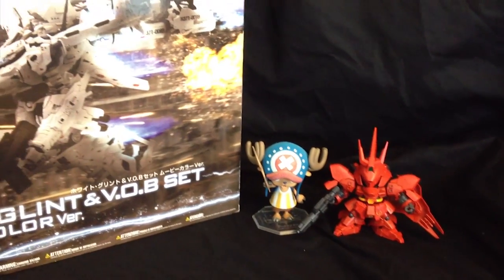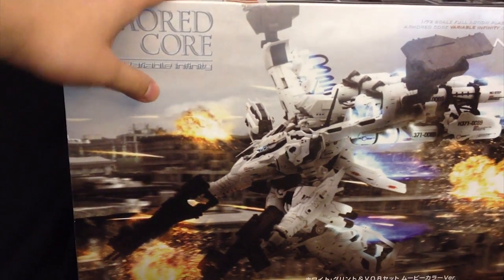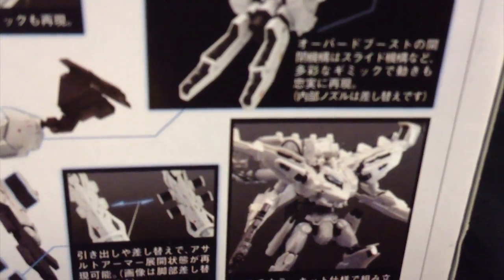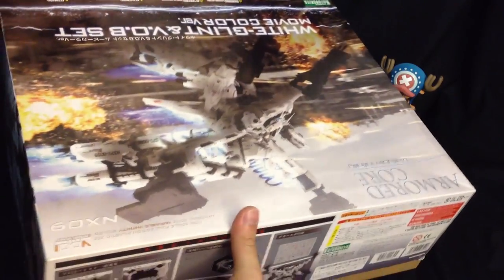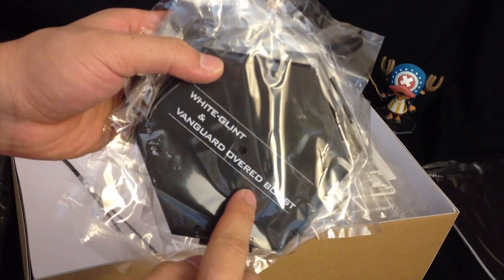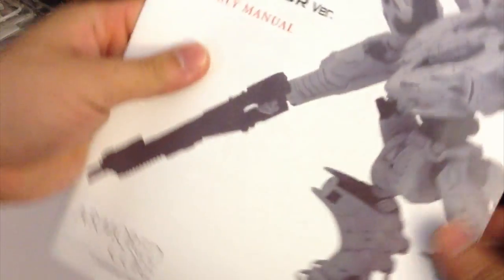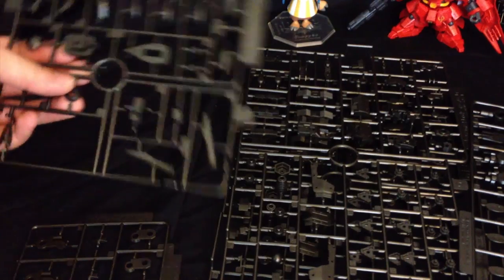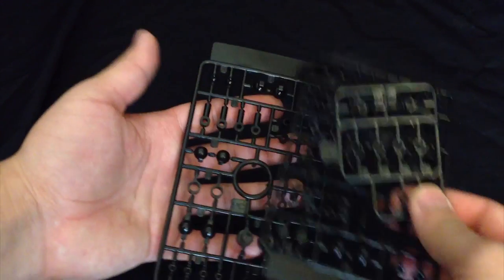PLAMO REVIEW: Kotobukiya White Glint and V.O.B. Movie Color Version REVIEW part 1 (Unbox)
Hello everyone I'm the Doctor Tony Tony Chopper and this is a very special part 1 to commemorate the channel reaching 200 SUBSCRIBERS!

I never thought that we would actually make it to this point! This started out as a small thing but before I knew it this has gone beyond my expectations. Seeing these comments and subscriptions has made up my mind of going through with this Youtube channel all the way. Seeing my progressing channel has motivated me to keep going with this passion. I promise I will continue giving it my all with these reviews!

The White Glint is from the video game series: Armored Core and comes in 1/72 scale. This monster is produced by Kotobukiya and comes in a pearl gloss coating. The real size of this kit comes from the addition of the Vanguard Overed Boost unit for the White Glint. These two kits were sold separately before in 2009, and in 2010 they were packaged together into a giant kit.

The kit was released in 2010 for ¥9,800!

Continue to support me and the channel as it grows with a subscription or like!!!